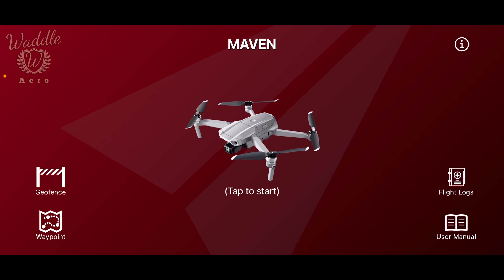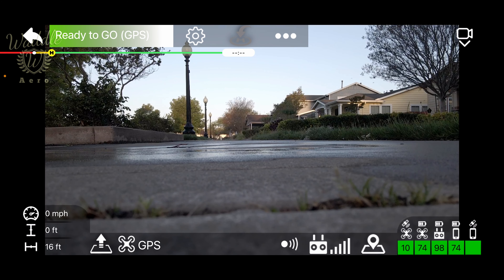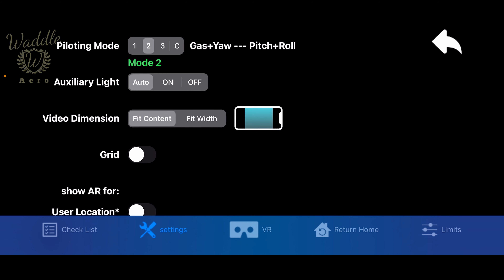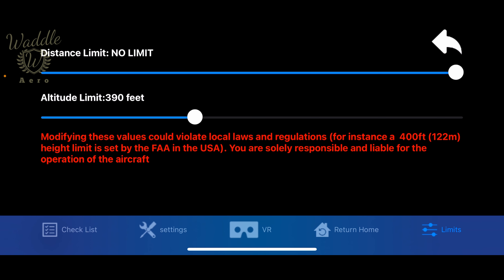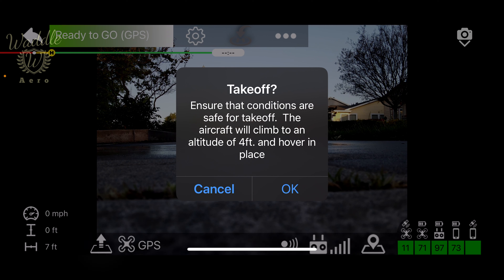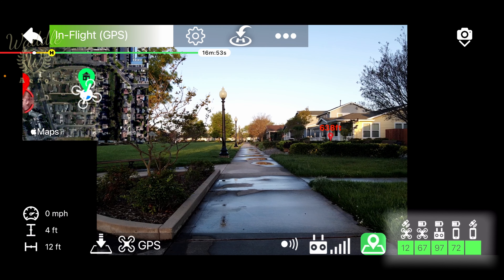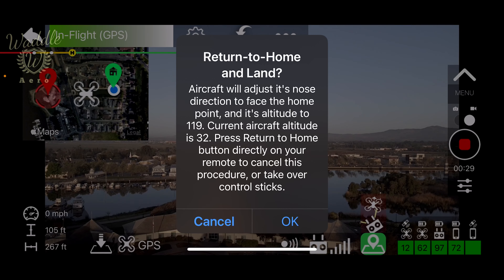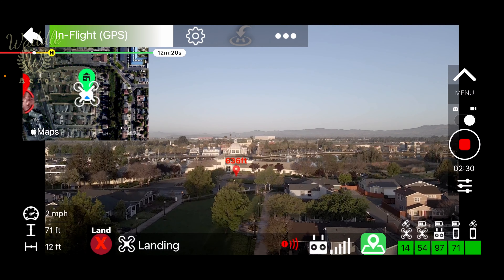Mastering Maven for DJI: User Interface Explained - Episode 3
Episode 3: Maven User Interface explained

Maven Pilot, is an iOs App designed to provide the most intuitive yet powerful Waypoint mission functionality, it comes with all the features you’ve always wanted

     • Waypoint Missions
     • GPS Follow / Track ME
     • VR with Head Tracking
     • Polygonal Geofence
     • Headless Modes (Course Lock, Home Lock)
     • Cable Cam
     • Automatic Orbit

THE APP IS COMPATIBLE AND OPTIMISED FOR:
Mavic Mini
Mavic 2 Enterprise Dual
Mavic Pro Alpine
Mavic Pro Platinum
Mavic Pro
Mavic Air
Mavic Air 2
Spark
Phantom 3 series
Phantom 4 series
Mini 2 – NEW
Air 2S – NEW
Mini SE – still NO (Coming Soon)

Music
Beyond These Walls by Scott Buckley

00:00 - Intro
00:05 - Video Intro
00:25 - Geofence
00:30 - Waypoint
00:37 - Flight Log
00:49 - User Manuals
00:51 - App Info
00:59 - Connect to the Drone
01:03 - Status Indicator
01:12 - Settings Menu
01:19 - Storage Location
01:23 - Device Charging
01:29 - Unit Settings
01:45 - Controller Settings
01:59 - Grid Display
02:03 - Location Display Settings
02:29 - Automatic Return to Home Update
02:37 - Status Checklist
02:45 - VR Headset Settings
02:49 - Distance and Altitude Limits
02:56 - Mode Selector
03:15 - Camera Controls
03:27 - Speed, Altitude and Distance
03:35 - Takeoff Button
03:55 - Connection Status
04:01 - Map Display
04:16 - Charge and Connection Status
04:43 - Camera Status Indicator
05:09 - Return to Home
05:41 - Drone Mode Indicator